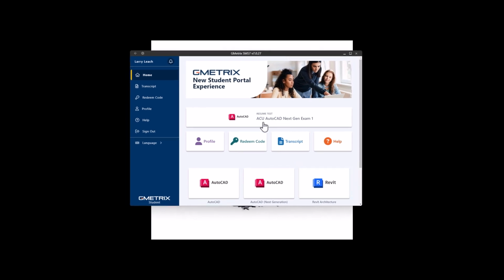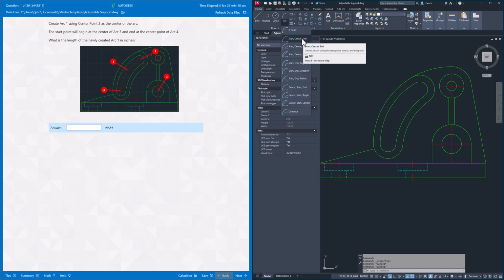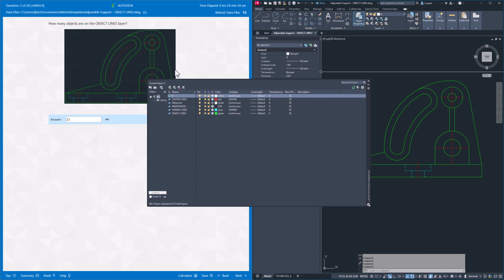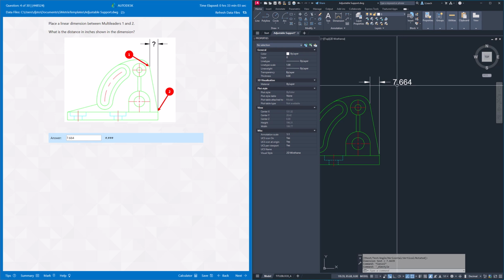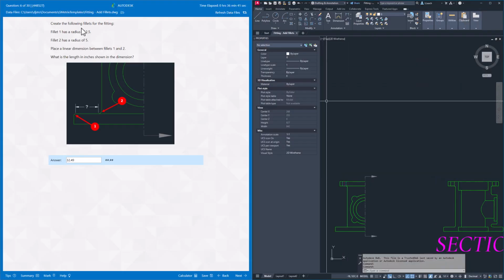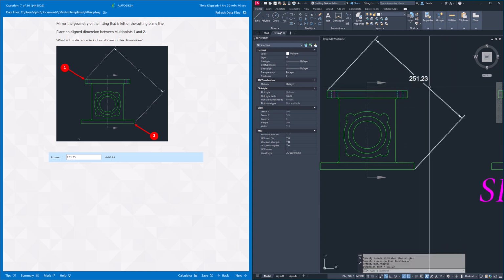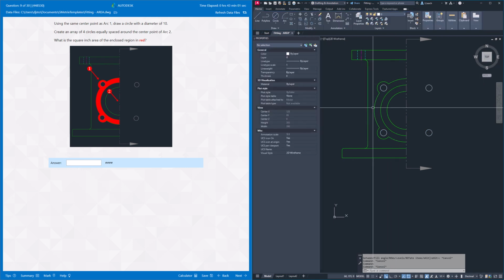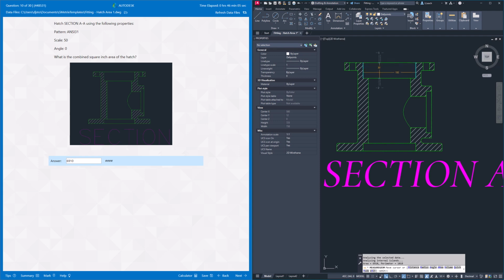AUTOCAD NEXT GENERATION EXAM 1 (QUESTIONS 1-10)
Working through questions 1-10 of the AutoCAD Next Generation certification practice exam.